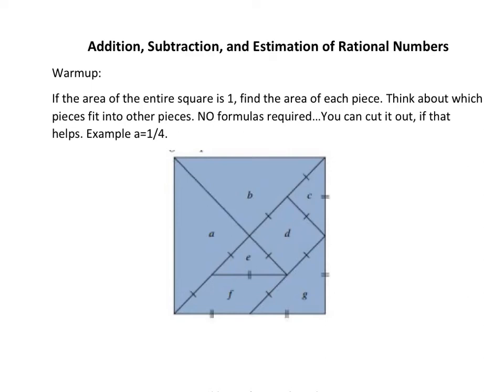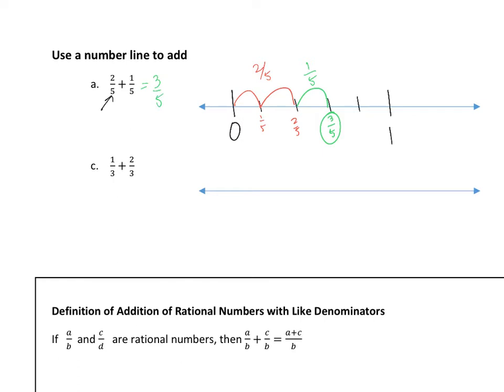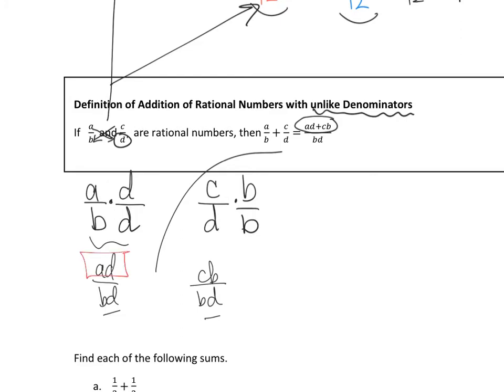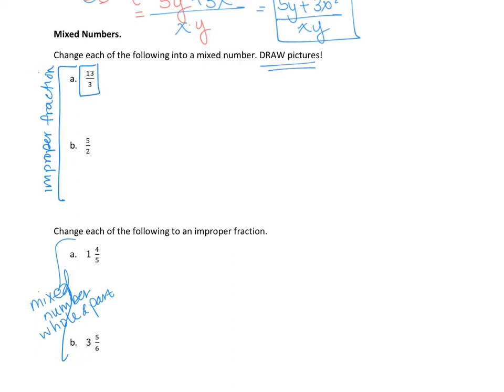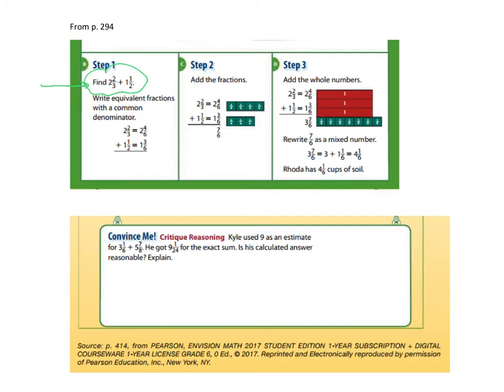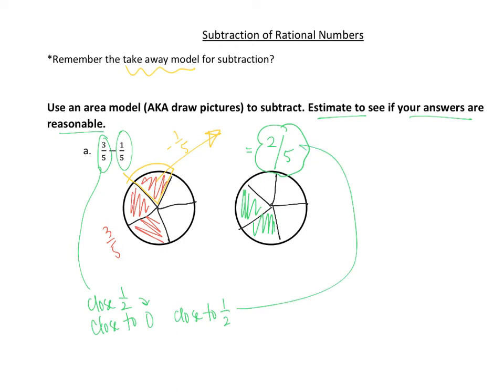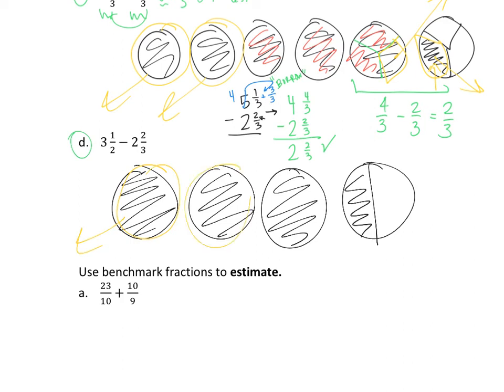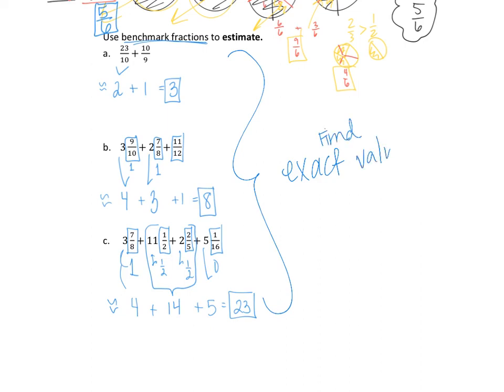Adding and subtracting rational numbers math 4